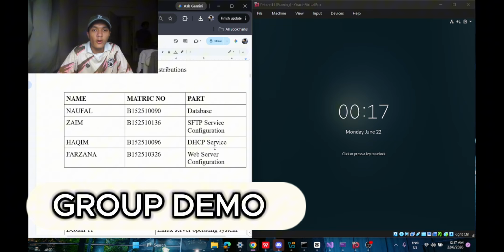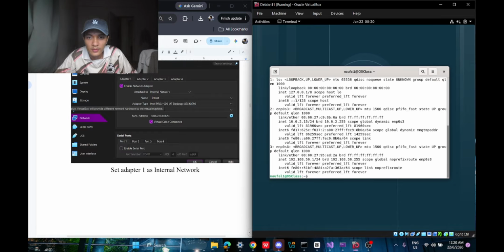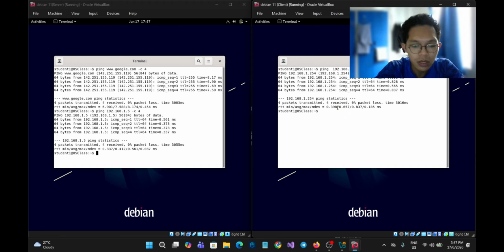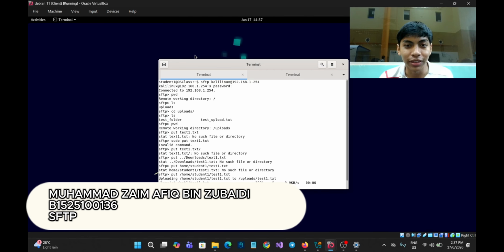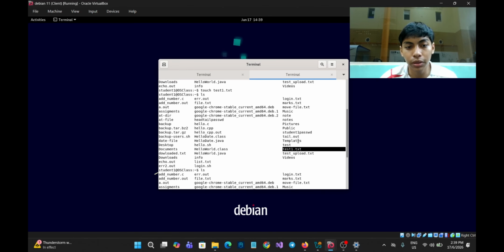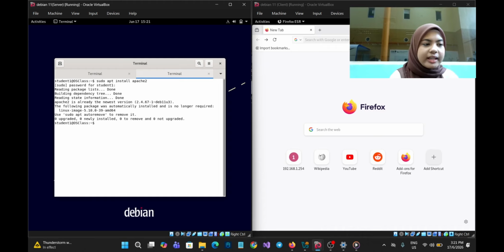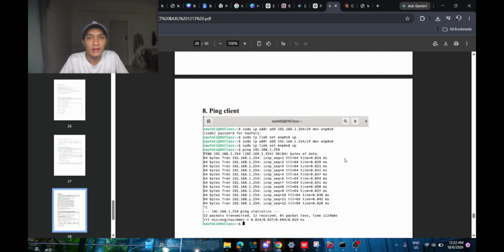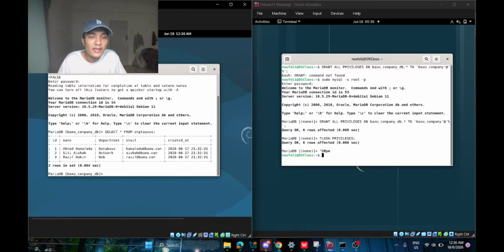Videos for Learning & Teaching Process